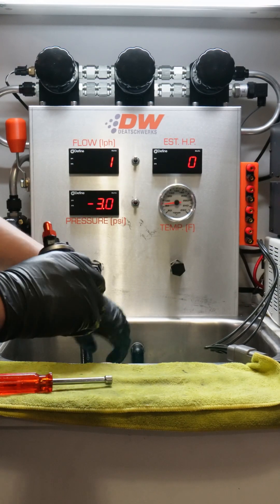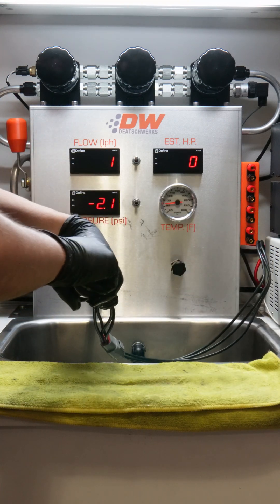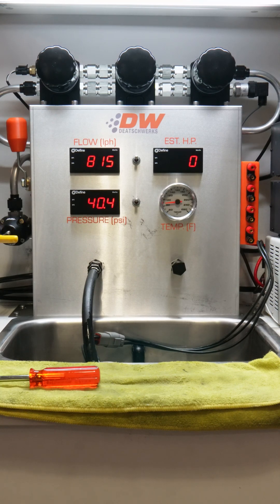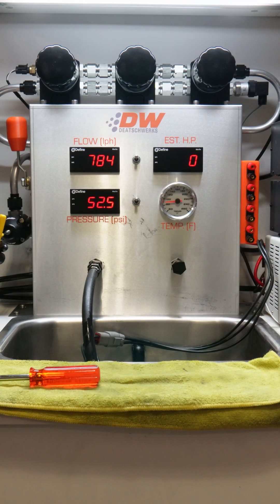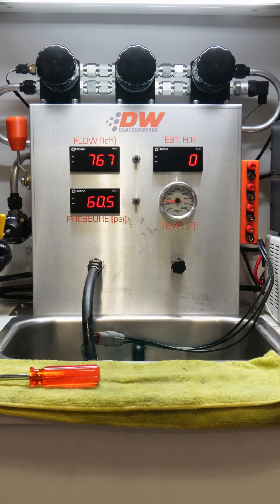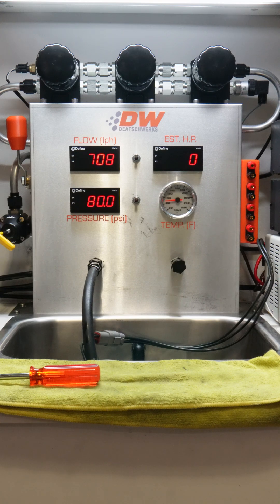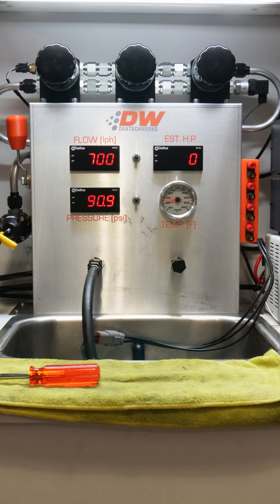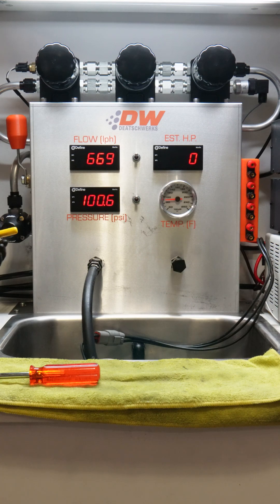Unmatched flow in a compact size, the DW810 is purpose-built for performance.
We put our DW810 on the flow bench to show you what it's capable of.